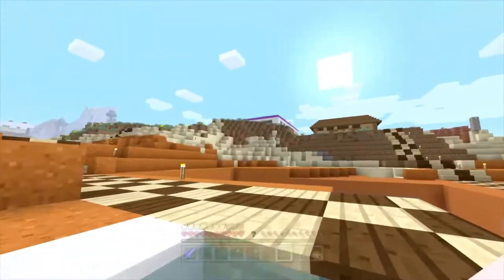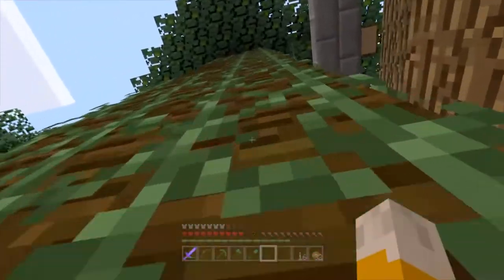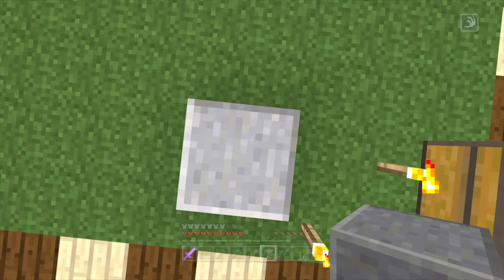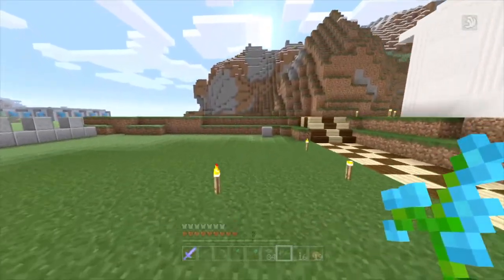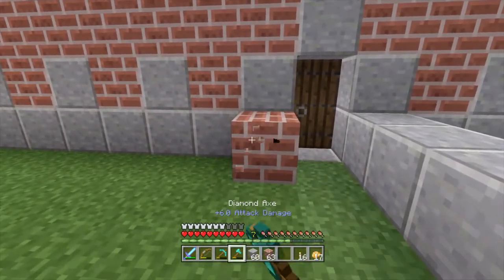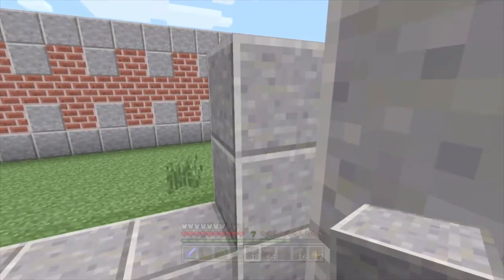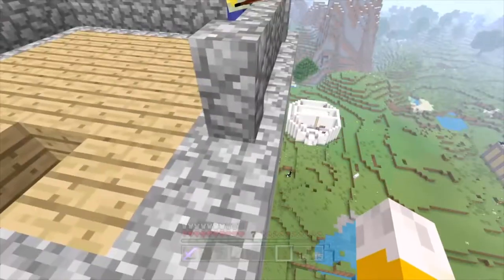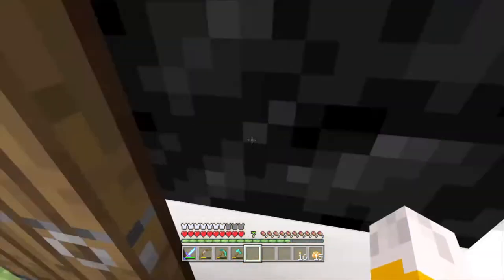Minecraft: Communities ~{#54}~ Big Box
Hello There People Of The Universe! I Hope You Enjoy Watching Me Build The Clock Tower And As Always The Next Video Will Be Linked Here When It Is Online!